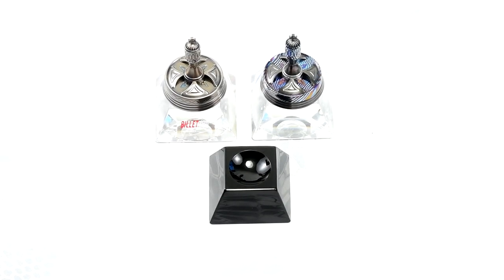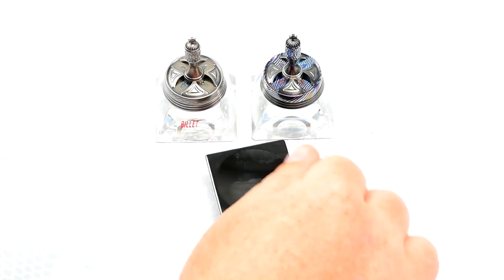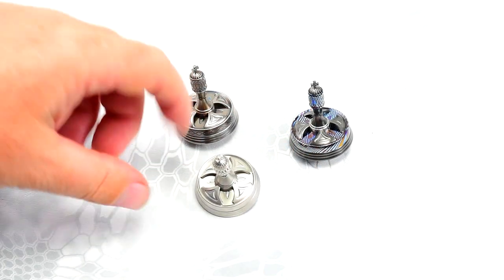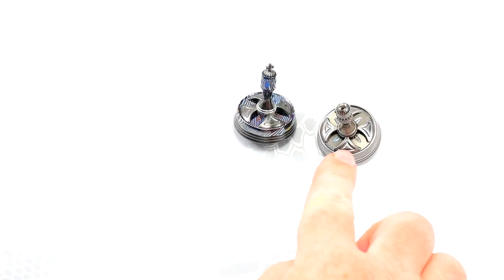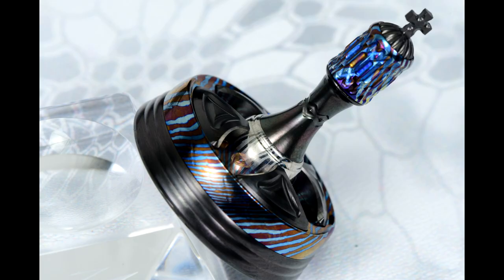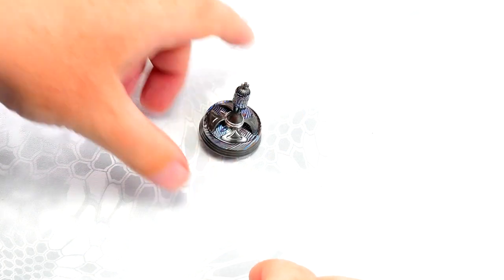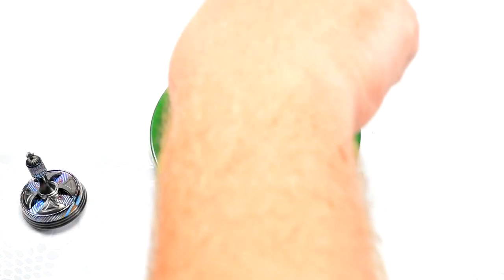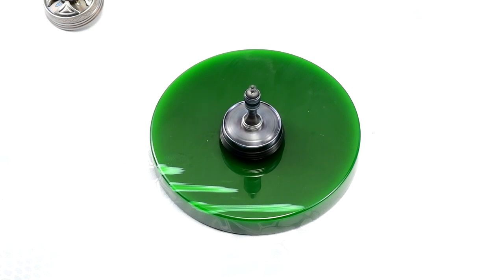Timascus Zirc Damasteel??!! July 20th FTW